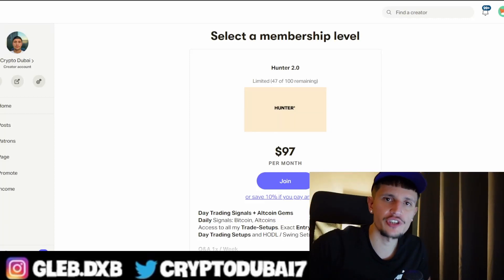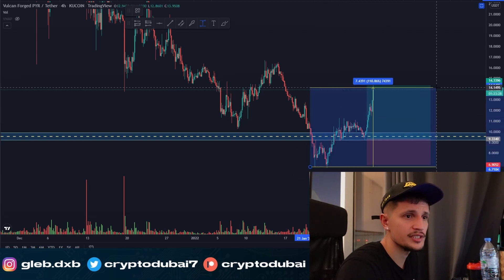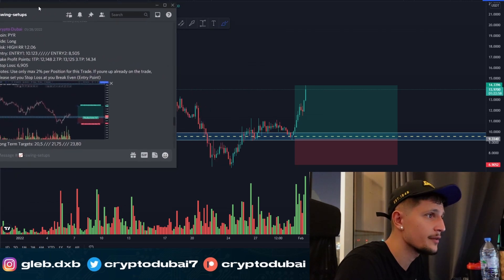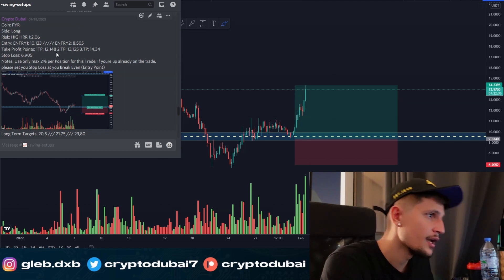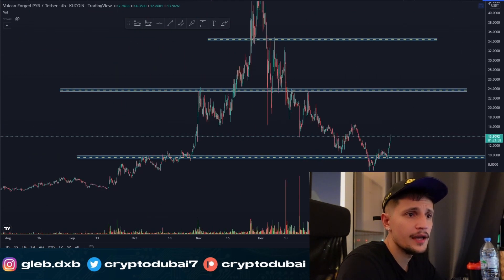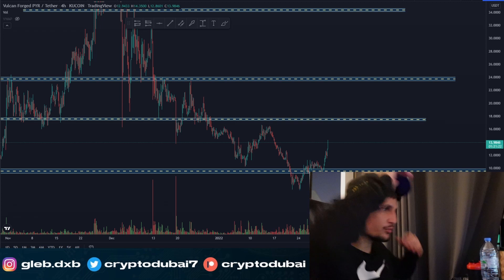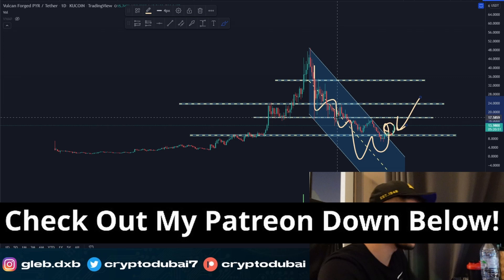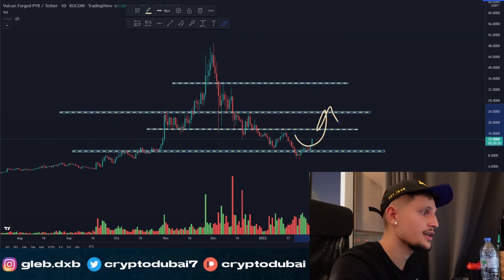Vulcan Forged Gonna Be Big! (price prediction)